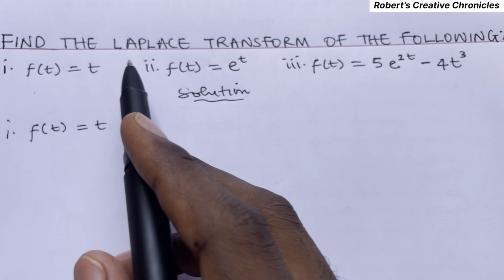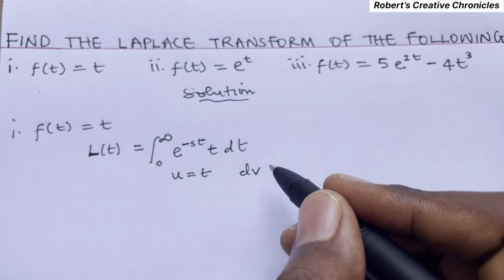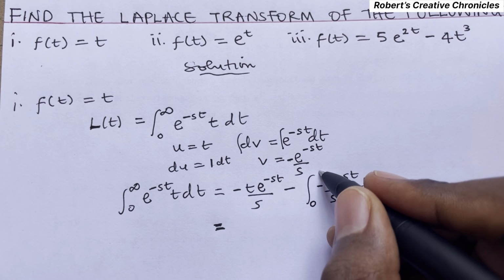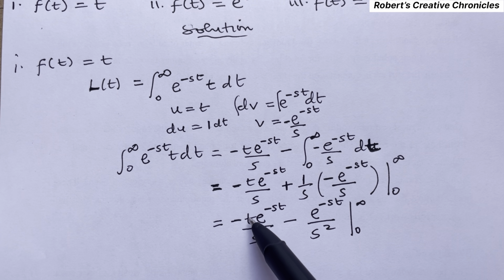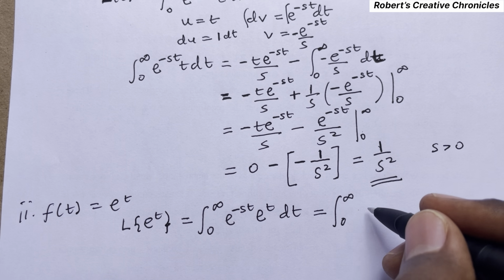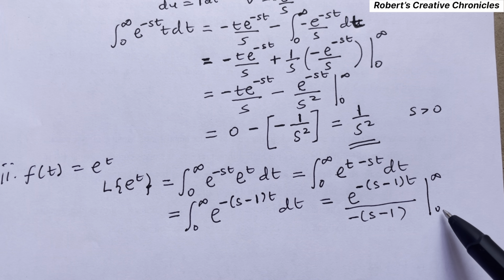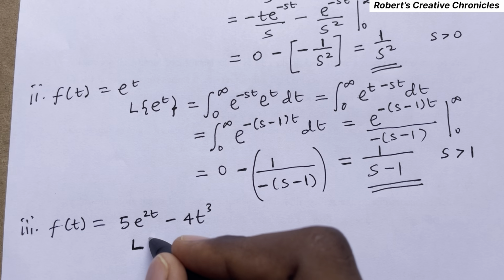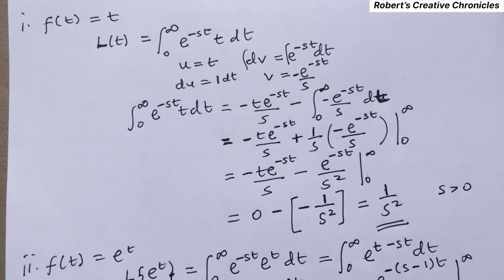Finding the Laplace Transform of the Given Functions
This video teaches about how to find the Laplace Transform of the given functions